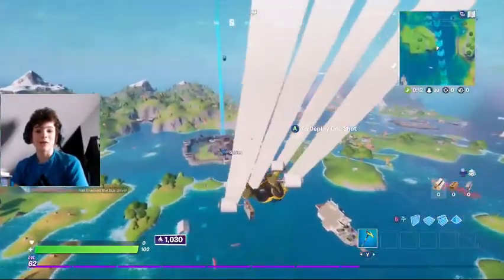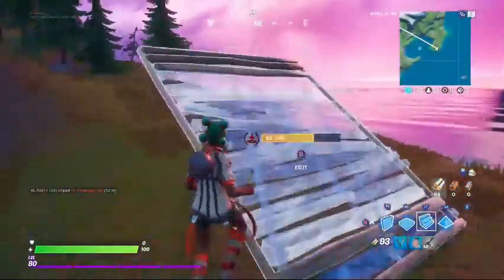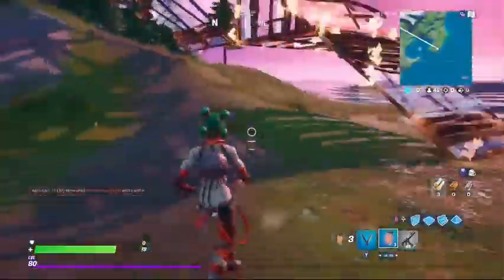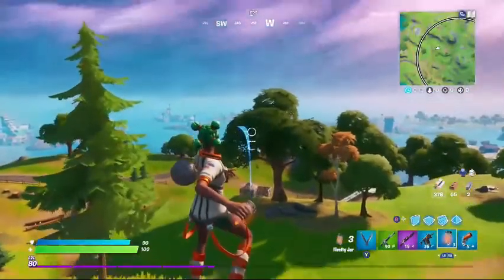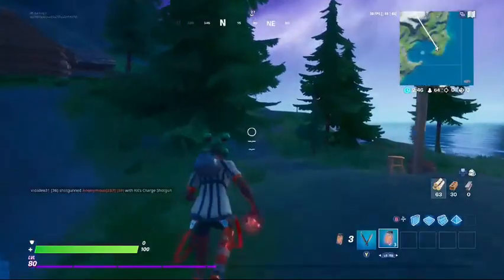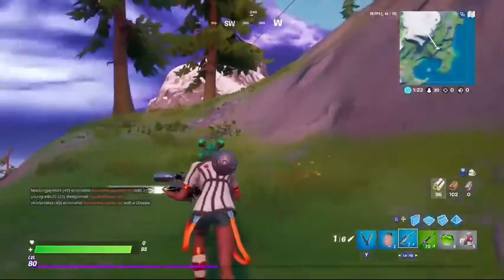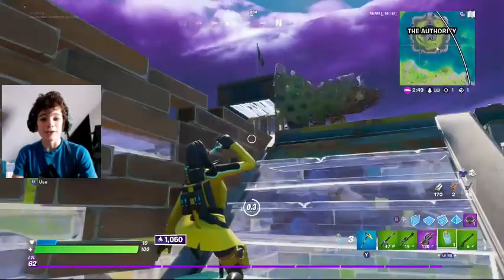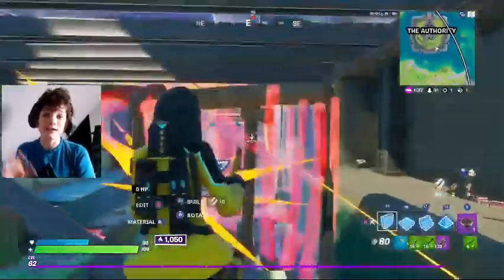*NEW FIREFLY JAR* In Fortnite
Today we have another Fortnite video for you guys!
We are looking at the brand new firefly jar they have just added to Fortnite!
Remember if we hit 5 likes I will post another video soon!
If you want to watch my Fortnite streams live then go

Intro Template Created by Lynx2D